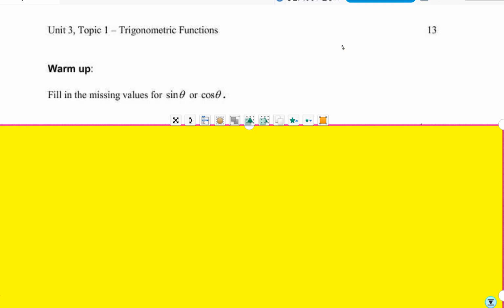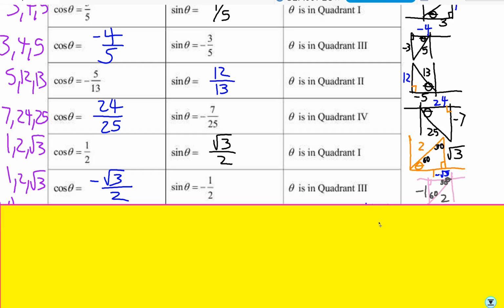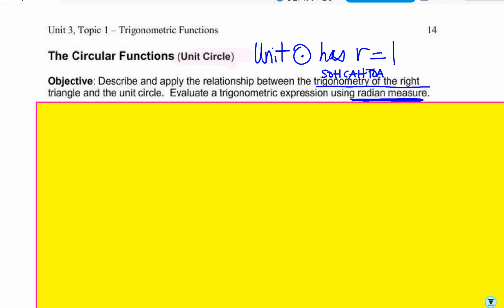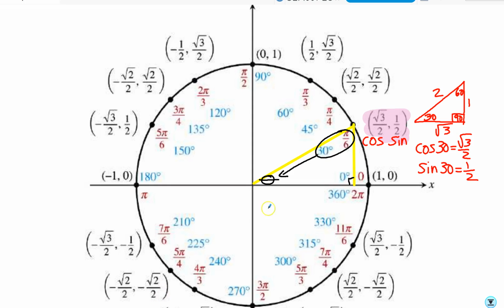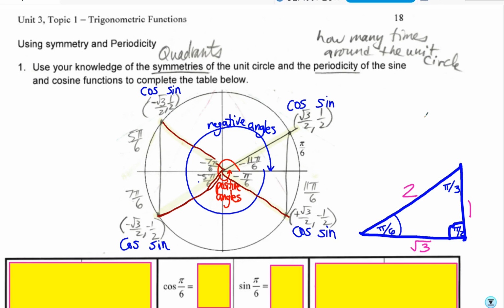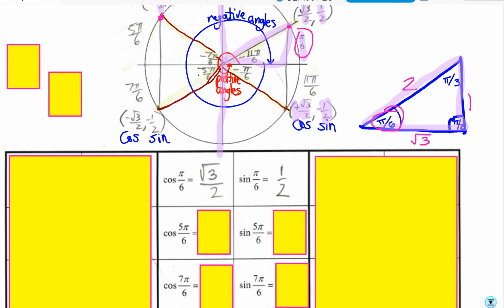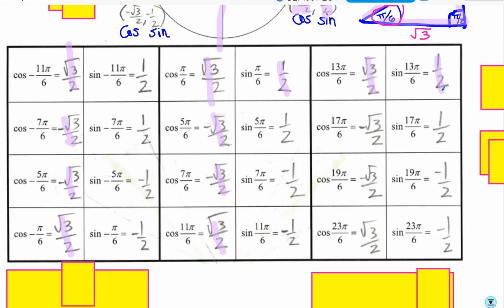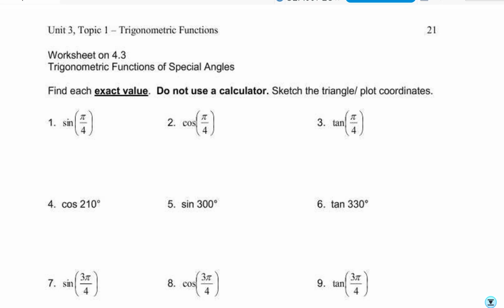Unit 3 T1 Pt 1 Unit Circle, Symmetry, Periodicity